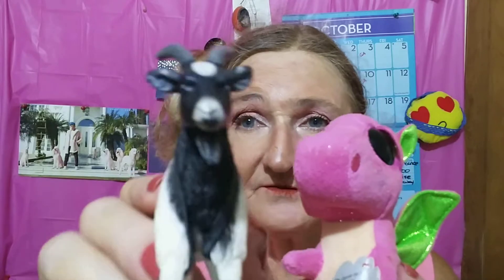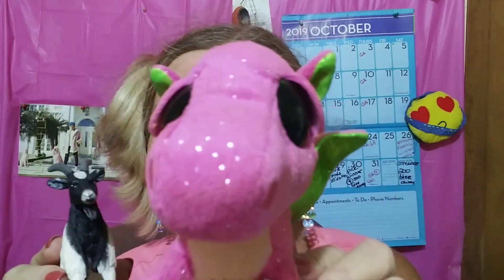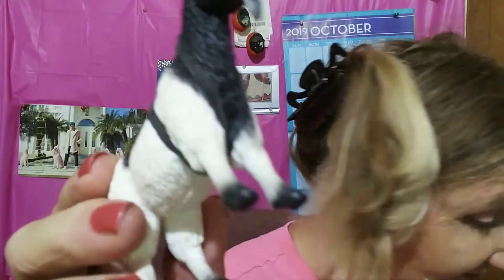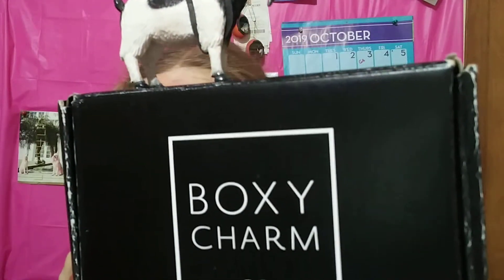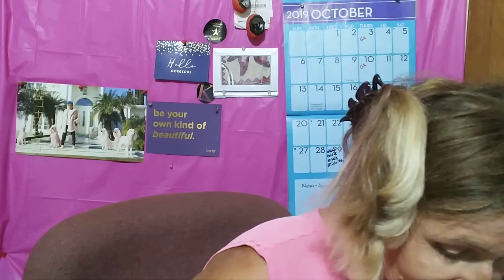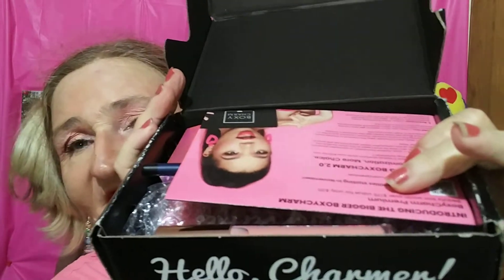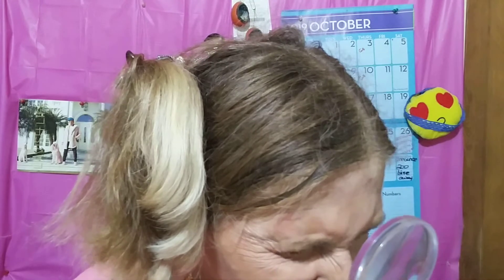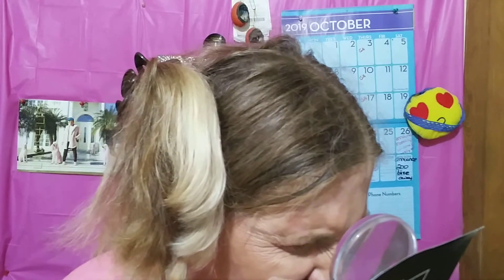Chatty Oct Boxy Charm!! ❤ 😎 🐐 🐉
Glam Goat
19415 SW 15th Avenue
Newberry, Florida
32669